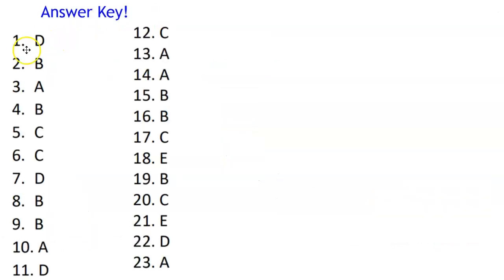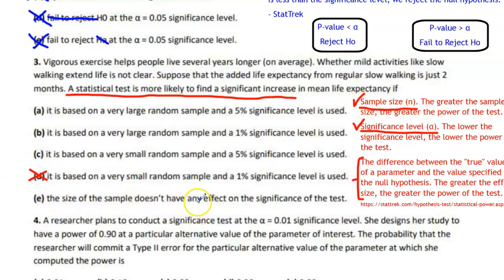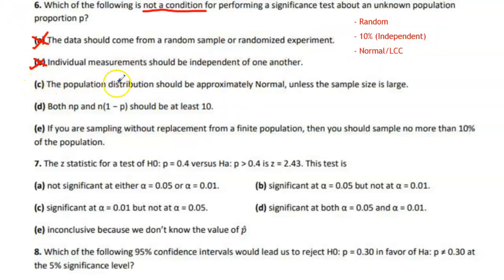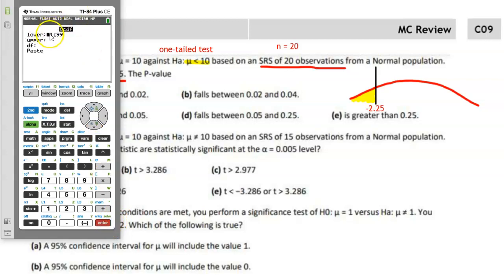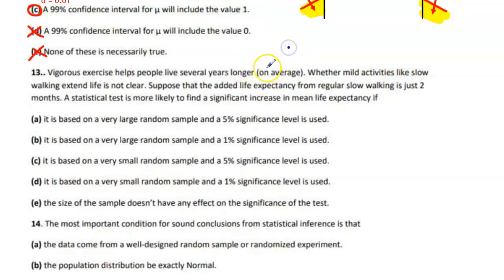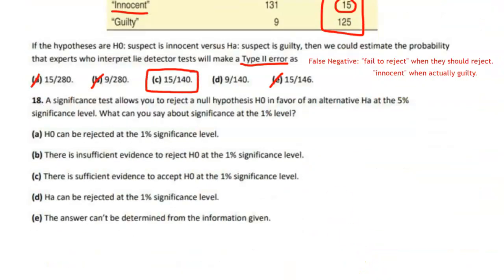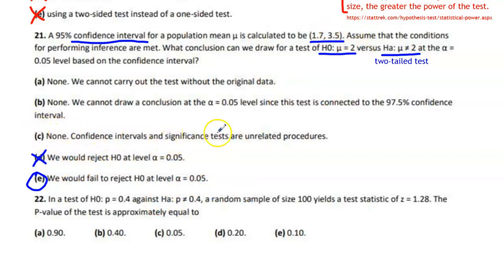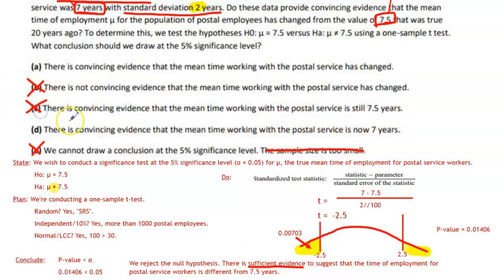APST - C09 Multiple Choice Review